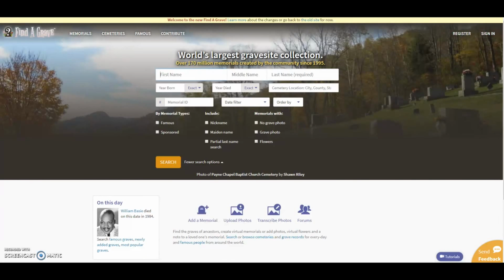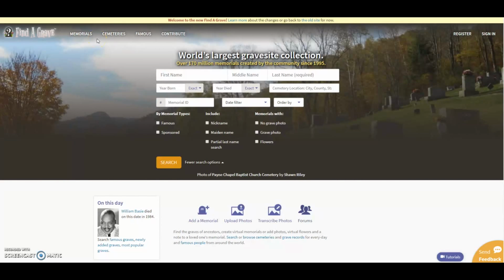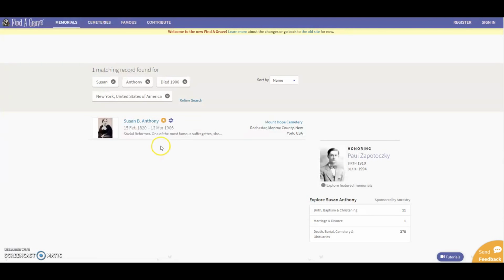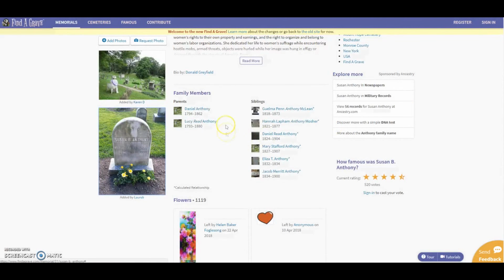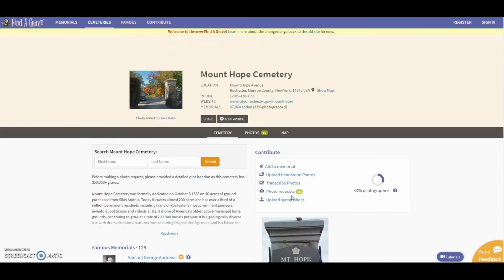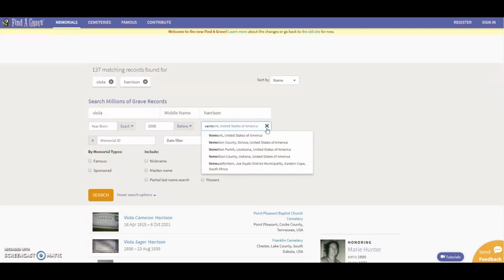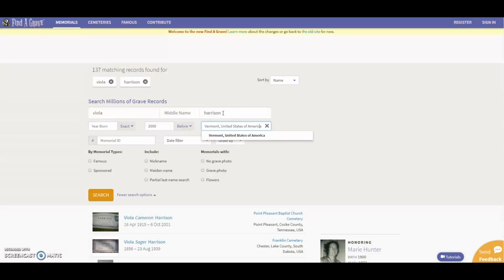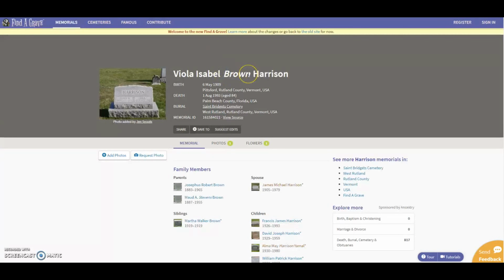How to do a Basic Search on Find A Grave